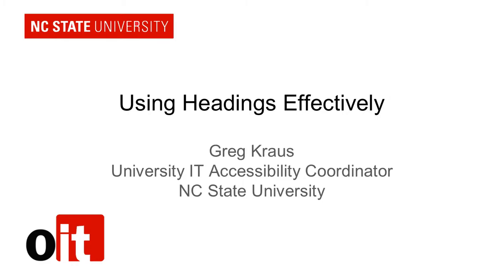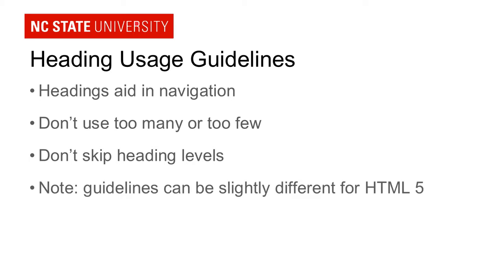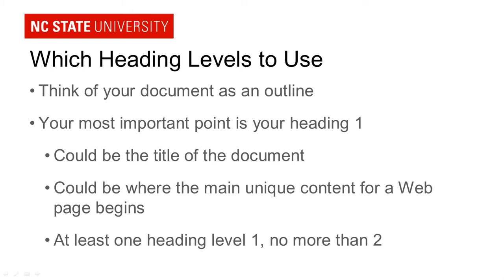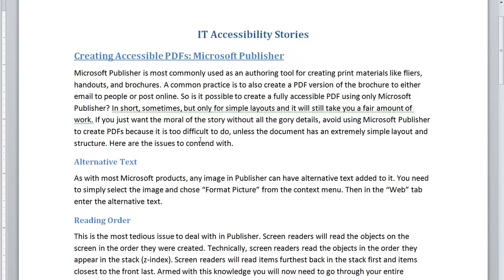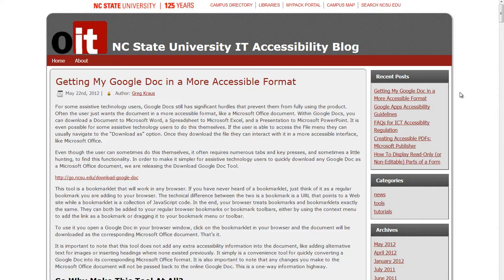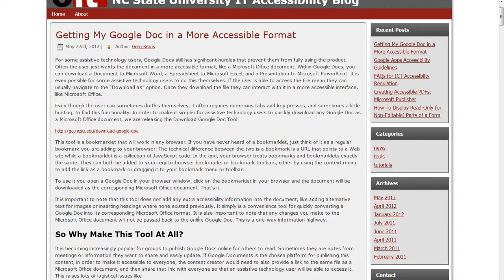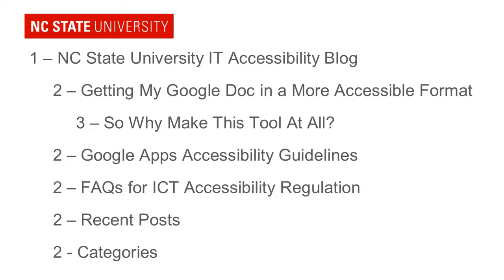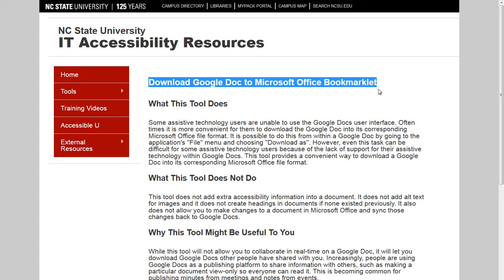Using Headings Effectively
You have heard that you should use headings in your
documents, but what is the best way to use them? Are there certain
rules or guidelines you should follow? This presentation introduces
some basic concepts about how to use headings effectively in different
types of electronic documents, including word processing documents and
Web pages.